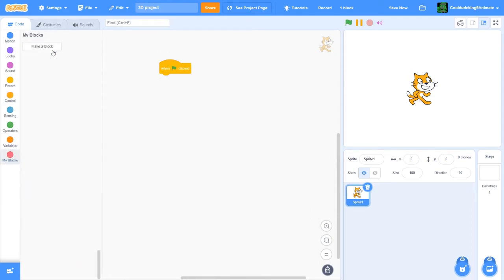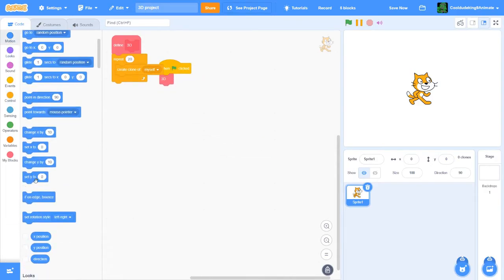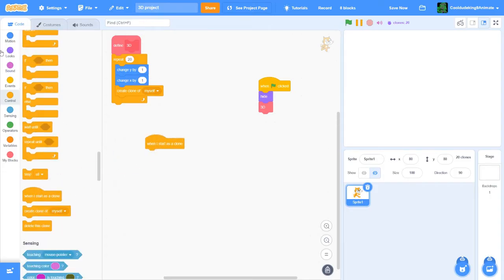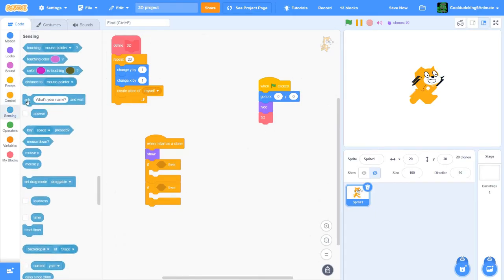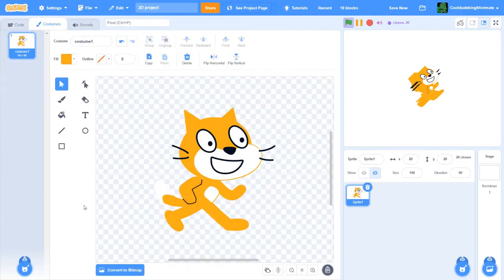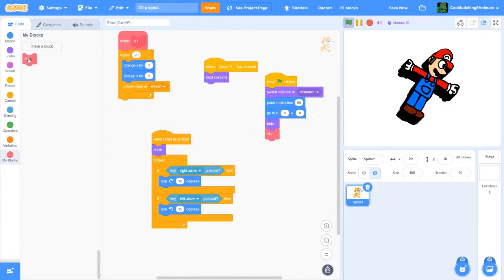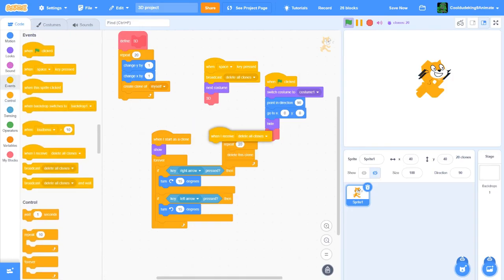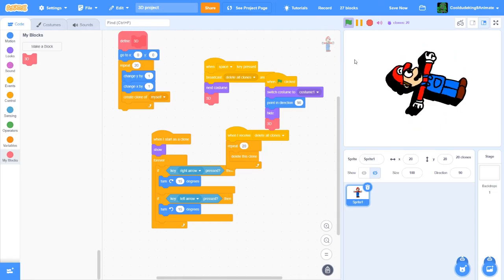How To Make 3D sprites in Scratch (tutorial)